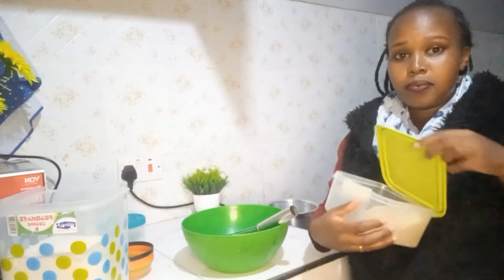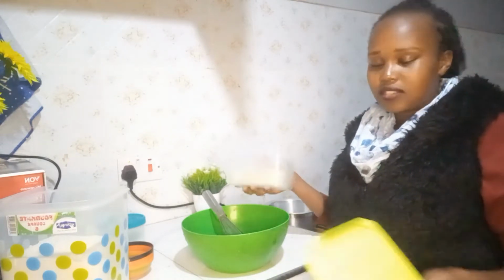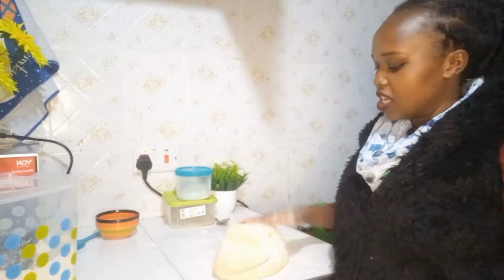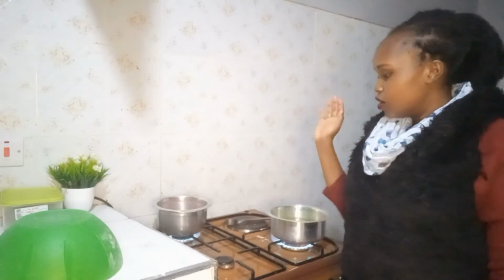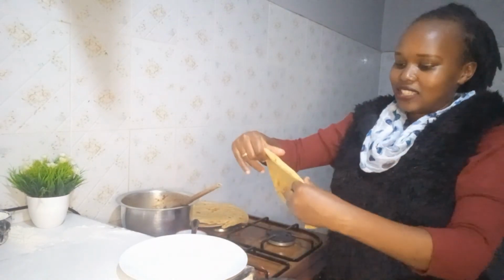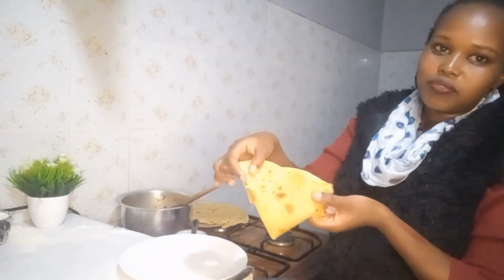//Let's cook some minced meat and chapo together//Cook dinner with ❤️ 😍 //